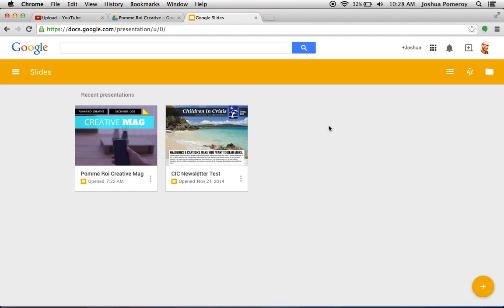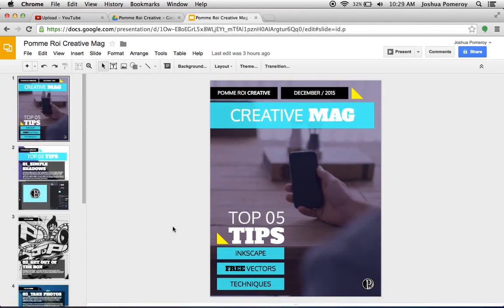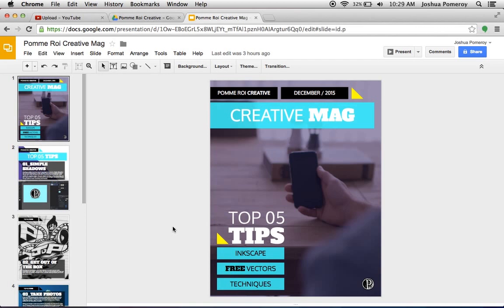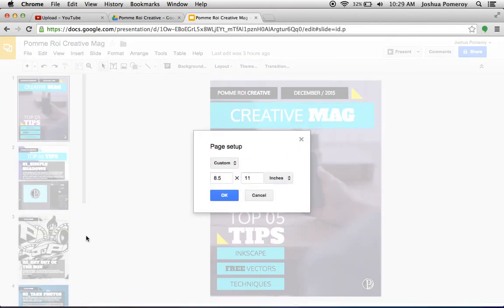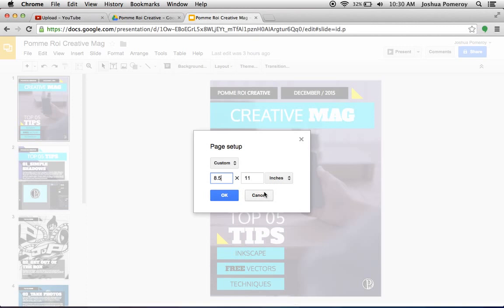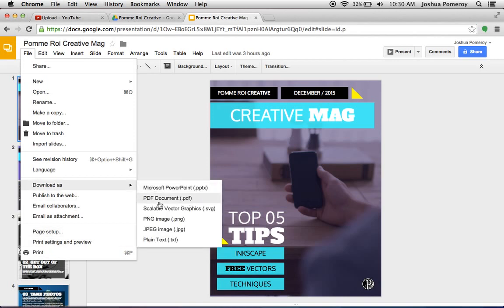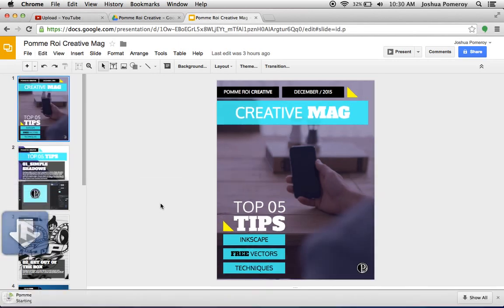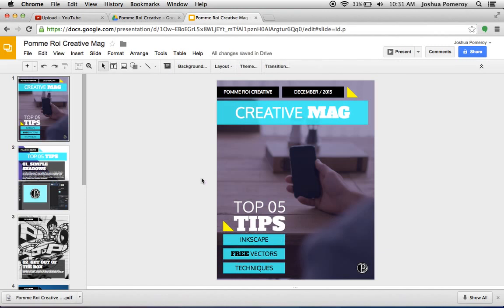Designing With Google - Multipage Print Design with Slides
This video goes over the use of Google Slides as a print design application. Josh talks about how to push the boundaries of your software by thinking about what you want to achieve more than the tools you use.